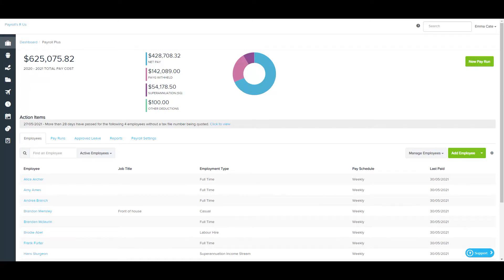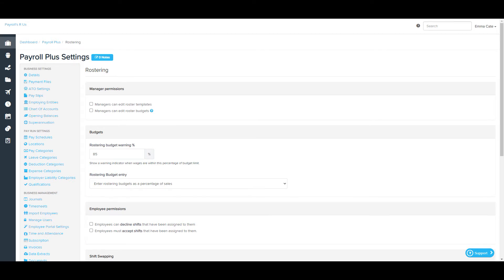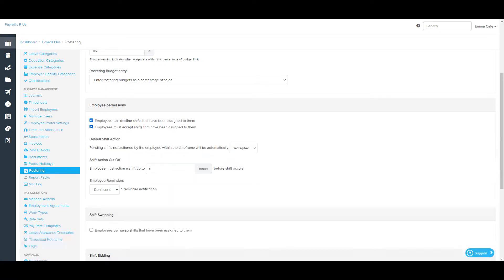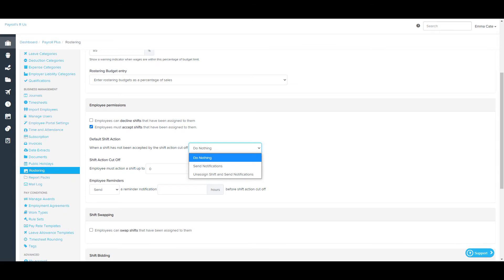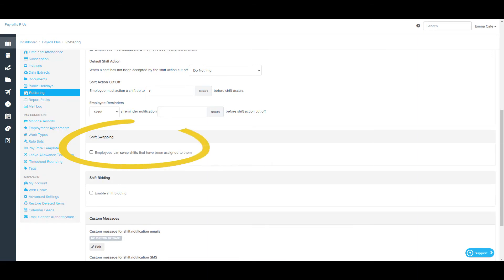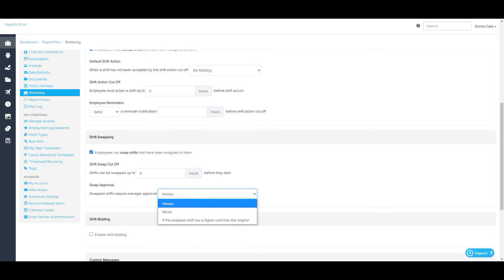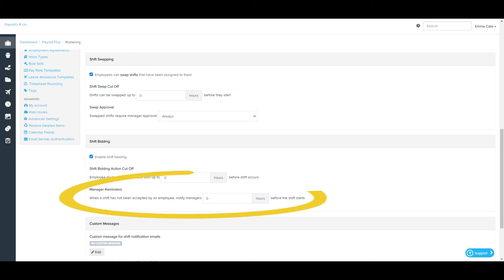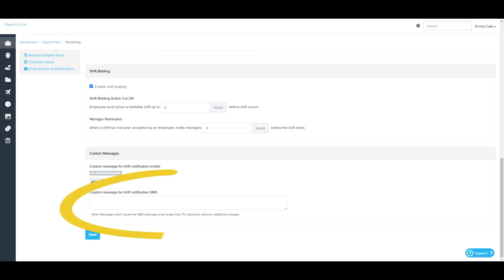Business Management - Rostering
The Rostering settings page allows you to configure various options such as budget settings, additional rostering features, shift cut-off times and custom notification messages.